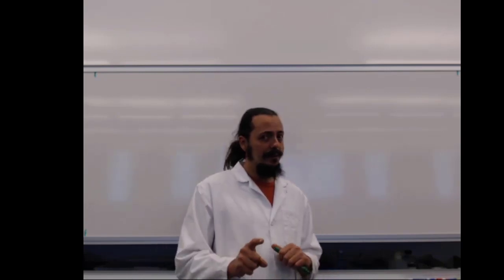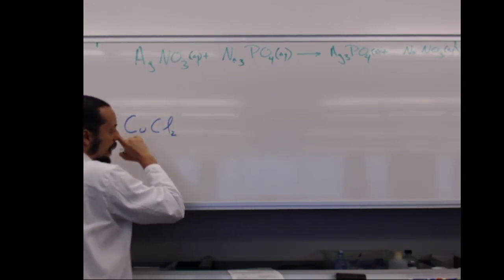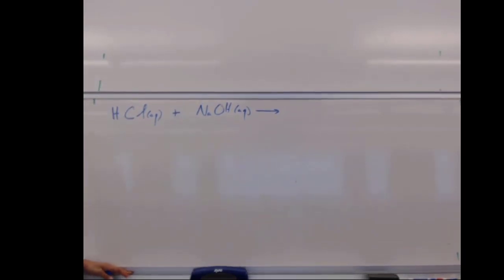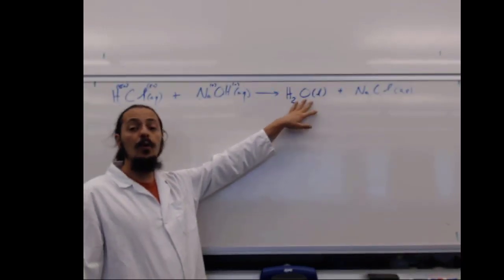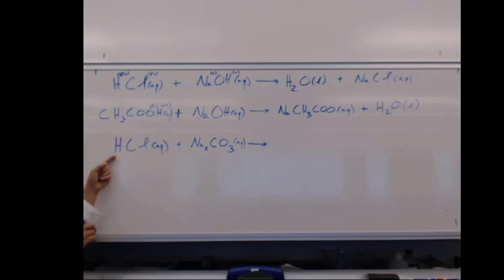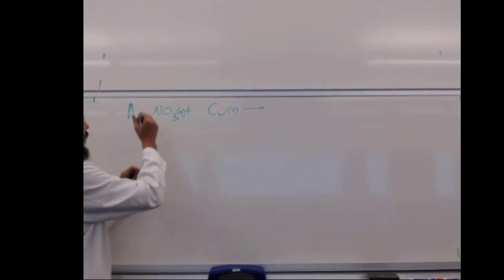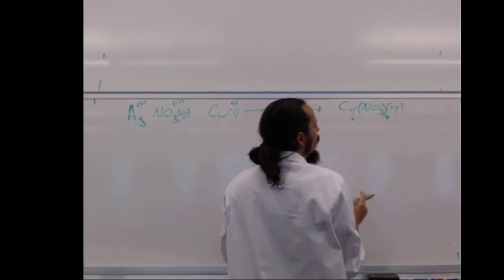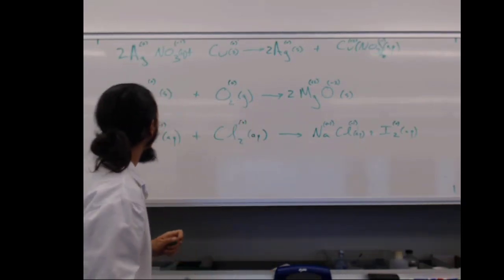types of reactions demo